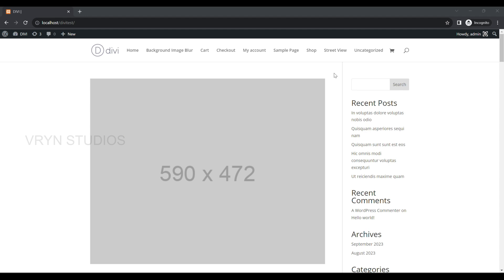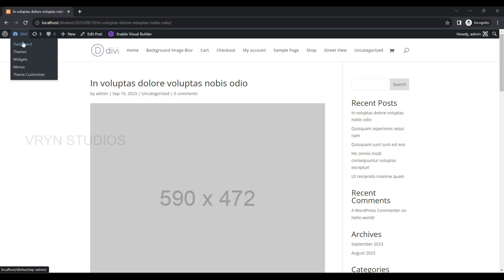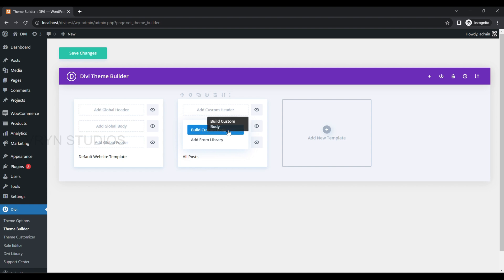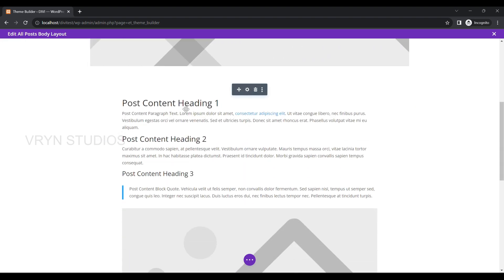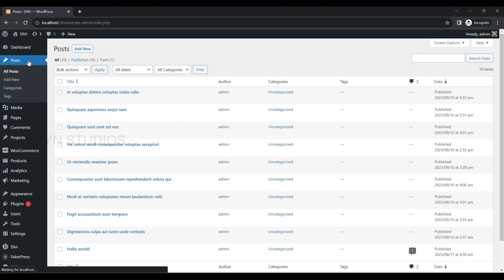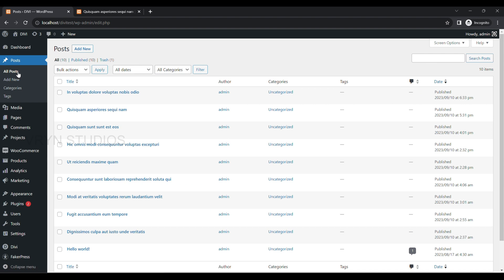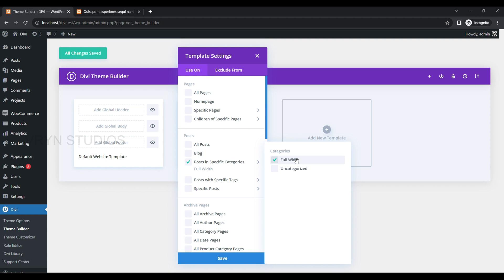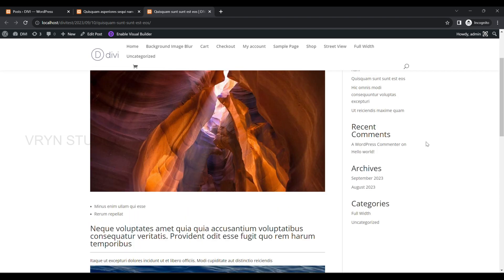Divi - How to set No Sidebar for all the posts in Divi using Theme Builder?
This video teaches you how to set no sidebar for all the posts in Divi.  By default, Divi posts can individually set left, right or no sidebar.  But setting up "no sidebar" to all posts is not that easy.  Here, you can learn it how to do that with Theme Builder.